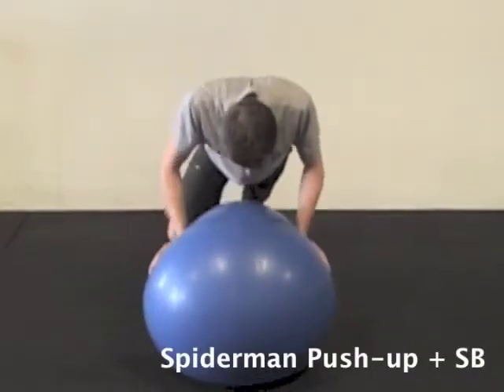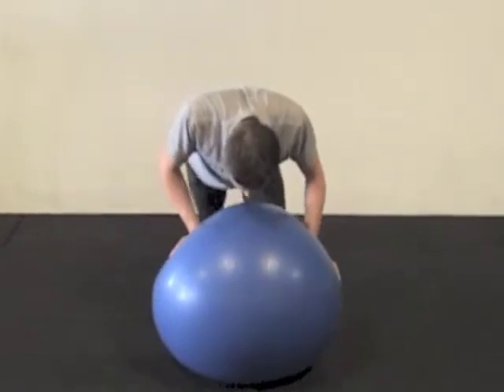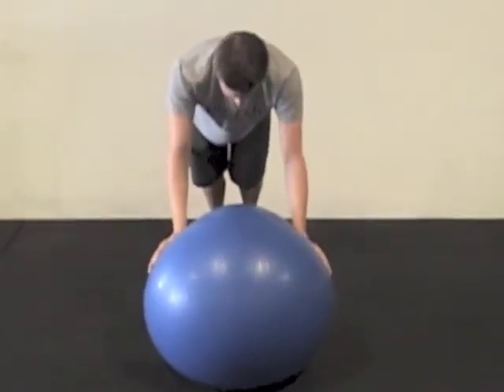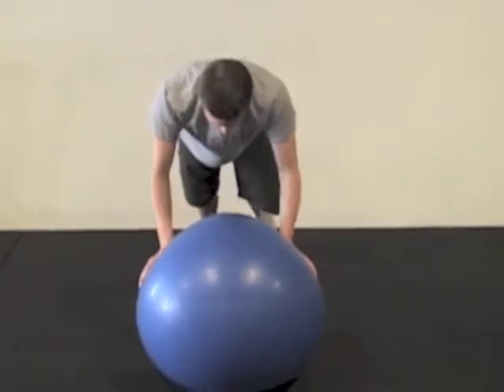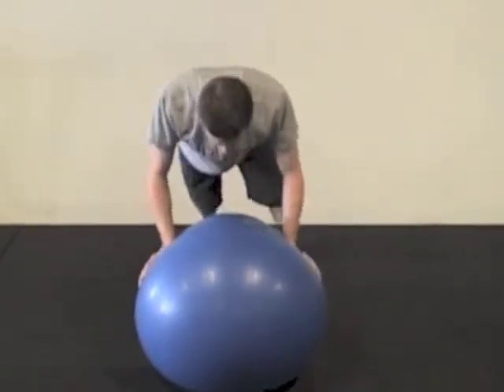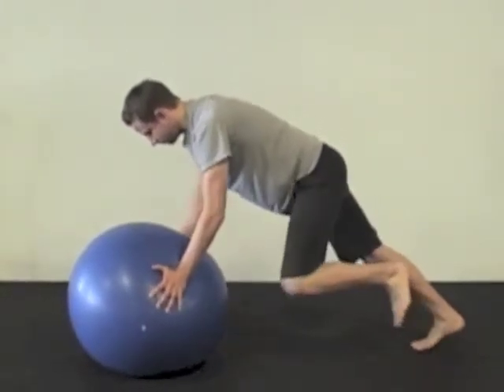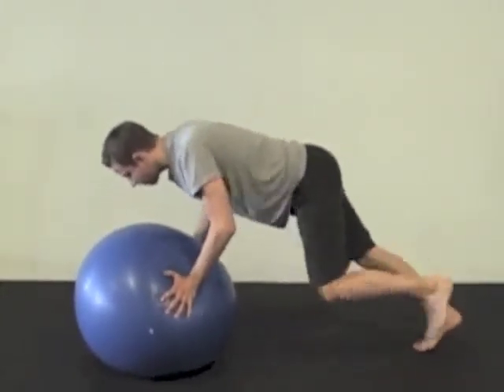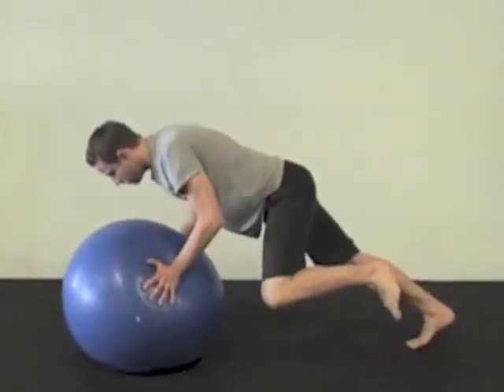Spiderman Push-up + SB